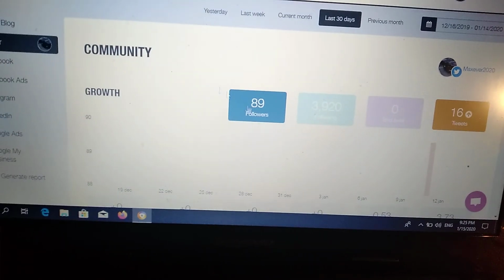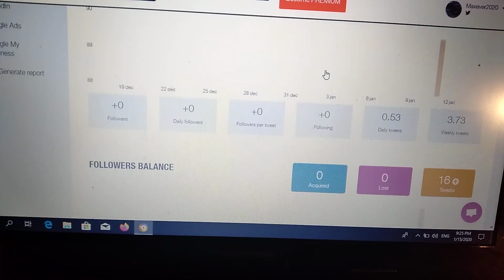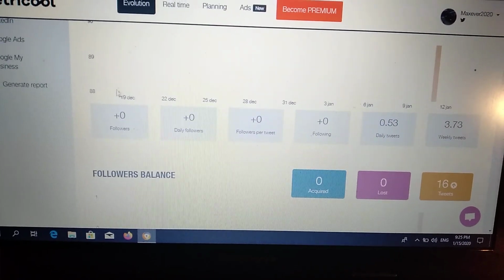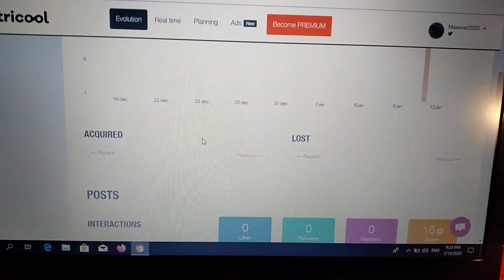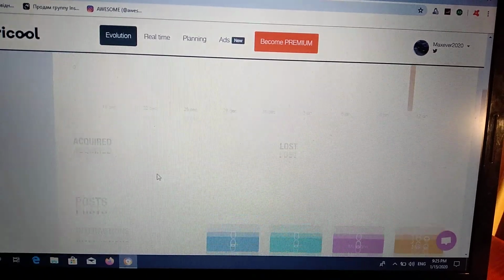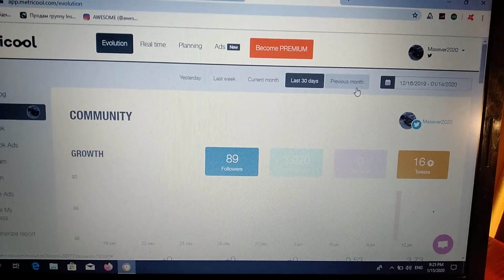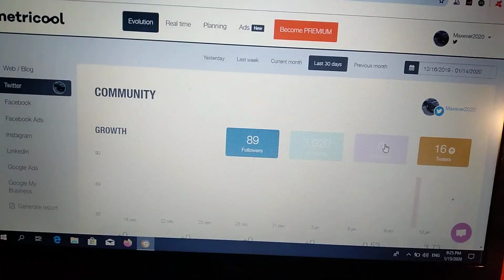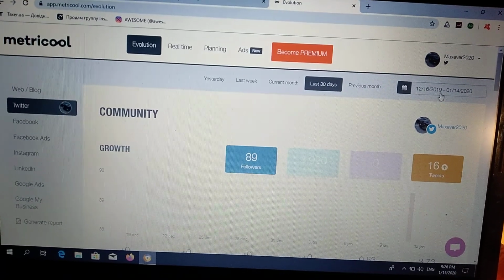How To Use Twitter Analytics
If you don't know how to watch Twitter Analytics, this video is for you.